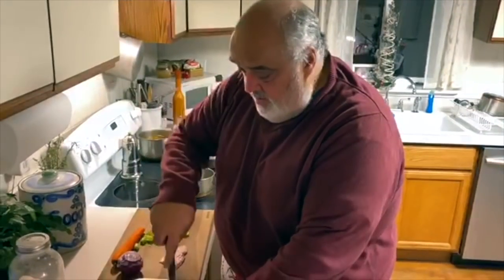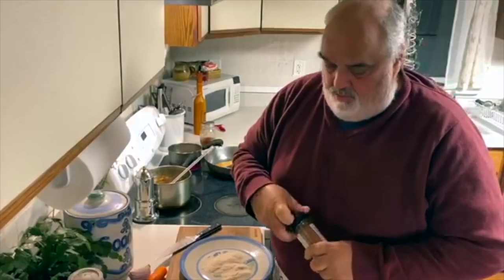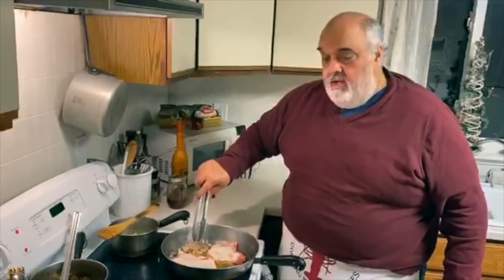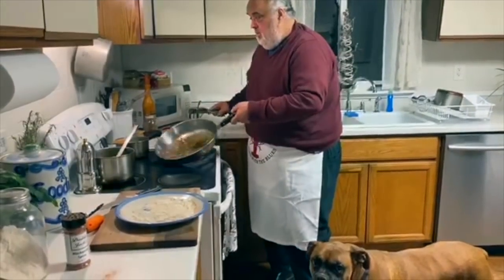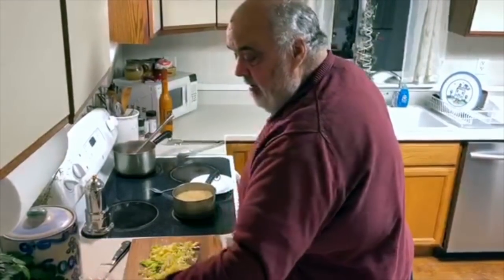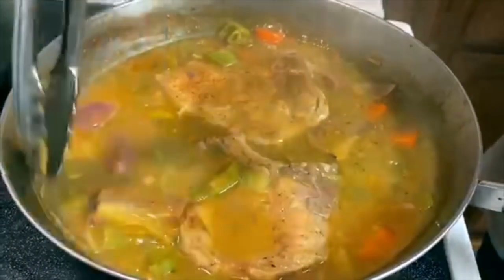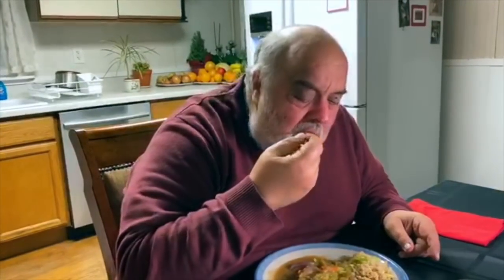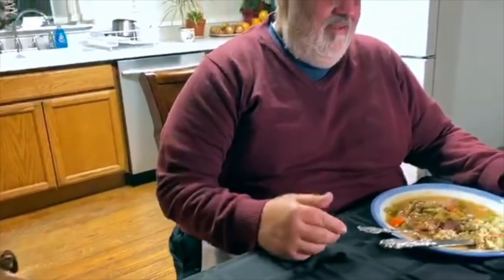Colorado Green Chili Pork Chops | Daddy Jack